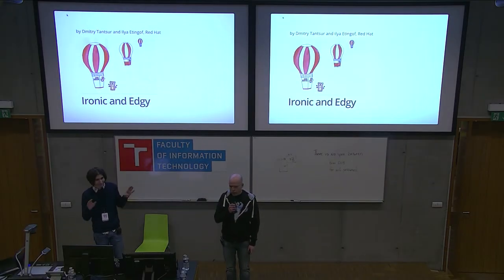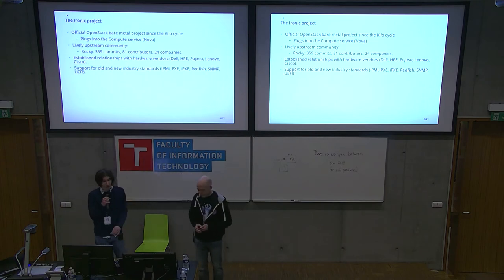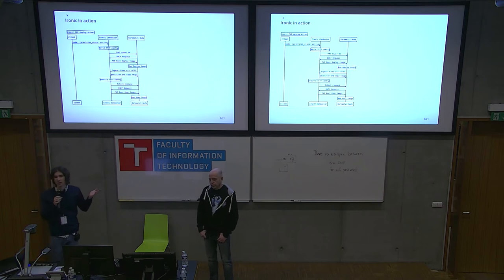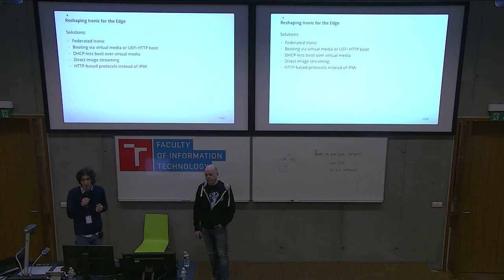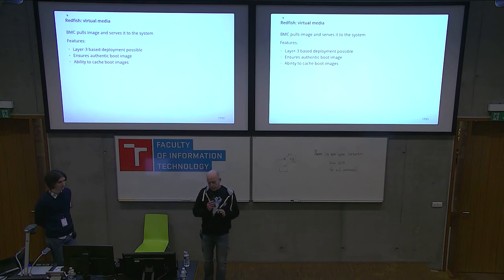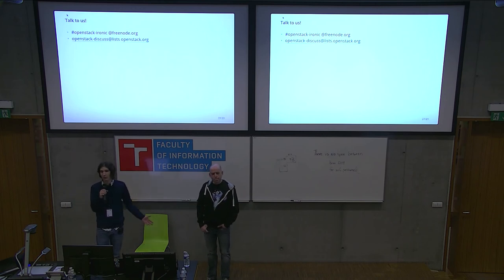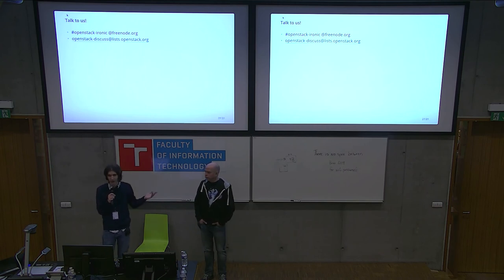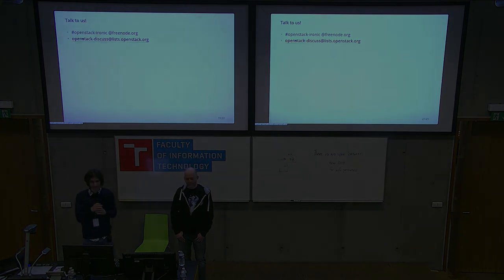Ironic and Edgy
Presentation name: Ironic and Edgy
Speakers: Ilya Etingof, Dmitry Tantsur
Description:  he ongoing 4th Industrial Revolution fuels Edge computing technologies. Infrastructure projects, like OpenStack and container platforms, move away from the centralized architecture stretching the cloud up to the logical extremes of the network.
In this talk we will explain the latest advancements in the OpenStack bare metal provisioning service (Ironic) including federated architecture and self-provisioning capabilities positioning Ironic as a featureful tool for the Edge use-case.
Alongside the computer industry, Ironic is adopting the Redfish hardware management protocol. In the Edge context, the Redfish features become instrumental in ensuring secure, reliable and scalable server deployment. We will reveal the upcoming Redfish features that we anticipate will land in the next release.